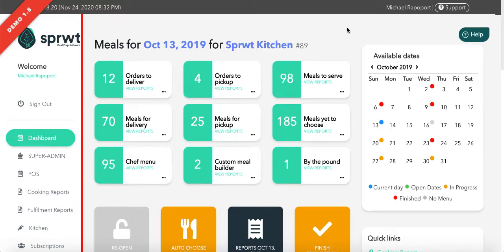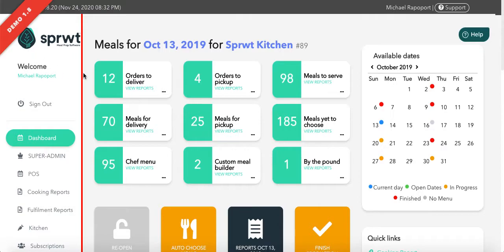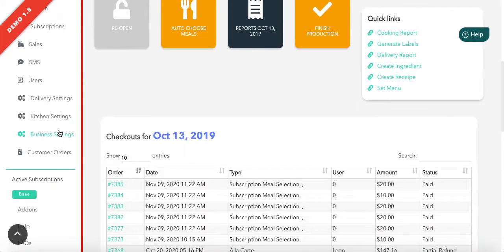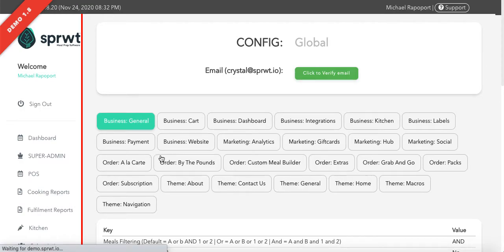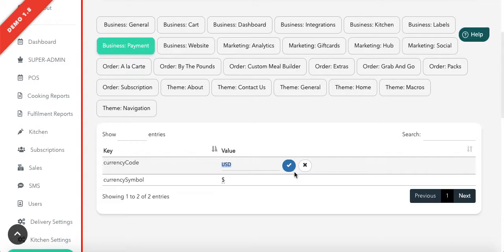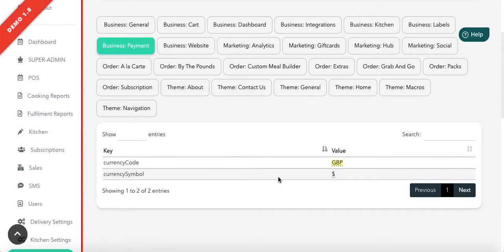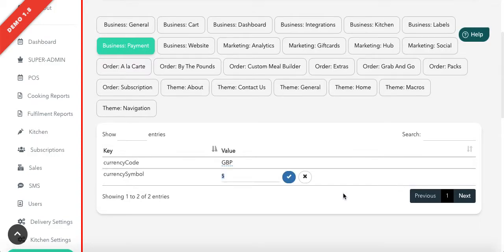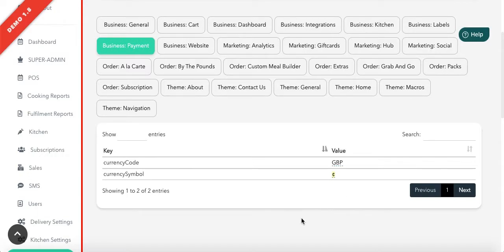How to edit Payment Settings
Watch this video to learn how to edit Payment Settings in your Sprwt site for outside US companies.